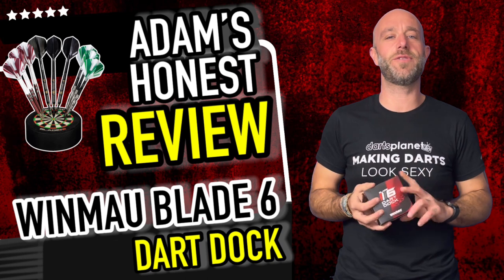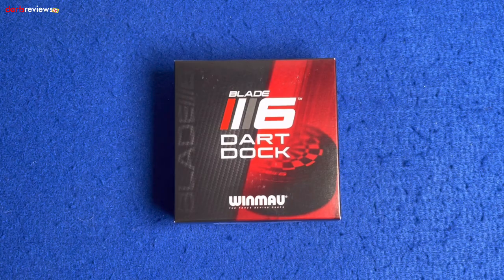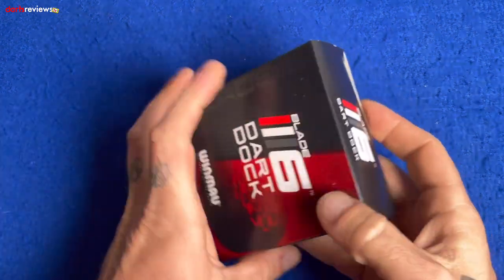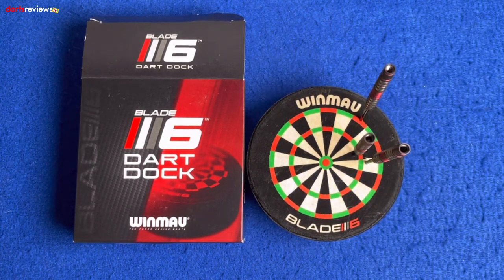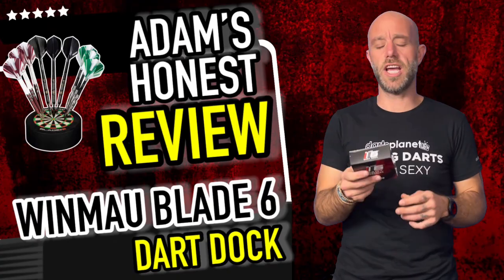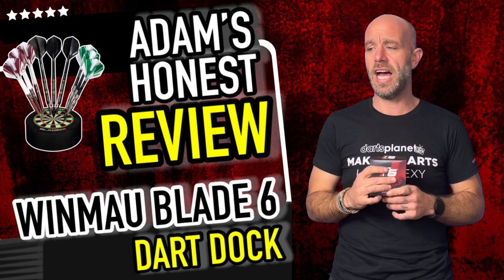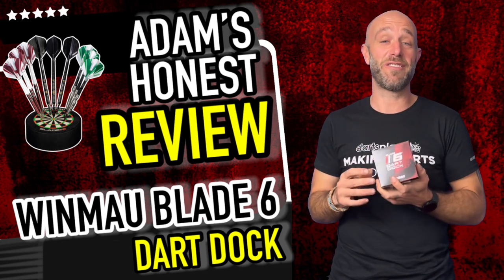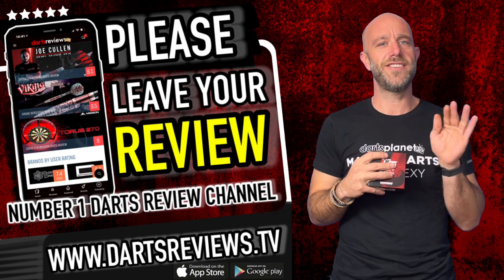WINMAU BLADE 6 DART DOCK REVIEW WITH ADAM WHITE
Today, Adam White takes a look at the Blade 6 Dart Dock from Winmau! What do you think of it? Let us know down below!

Thank you Winmau for sending this product to us to review. All opinions expressed in this video are our own and do not reflect those of the manufacturer.

Product Details.

The perfect location for all of your favourite darts.

The Winmau Blade 6 Dart Dock safely secures your darts in their very own miniature Blade 6 style dartboard.

Miniature dartboard dart holder.